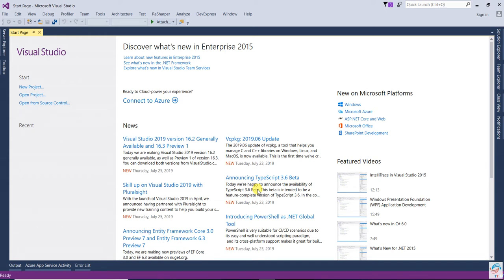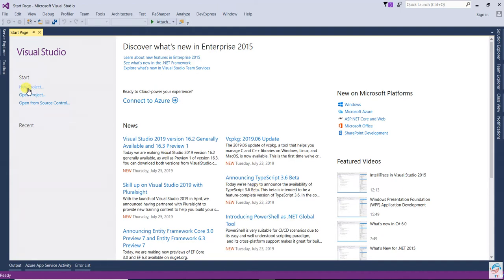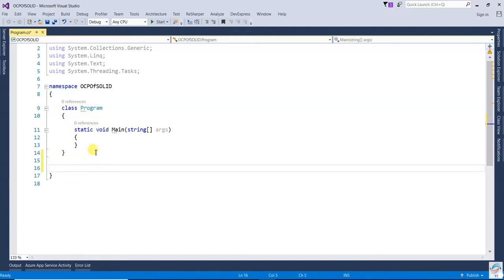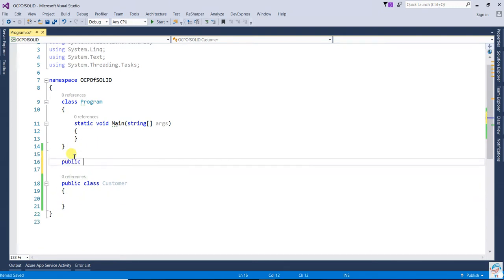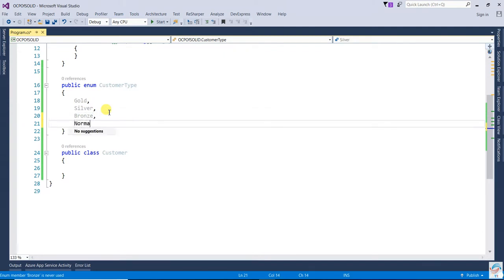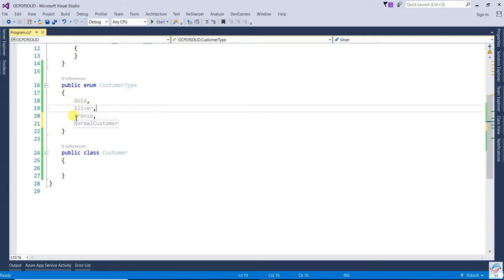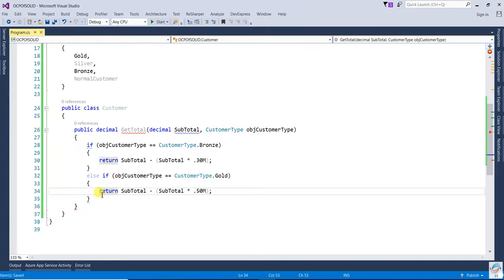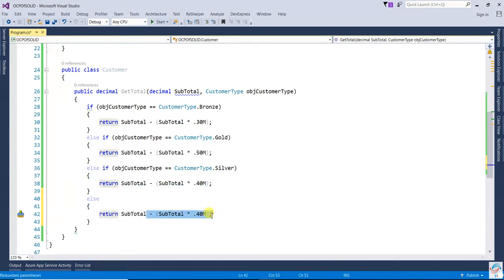Open Closed Principle C#